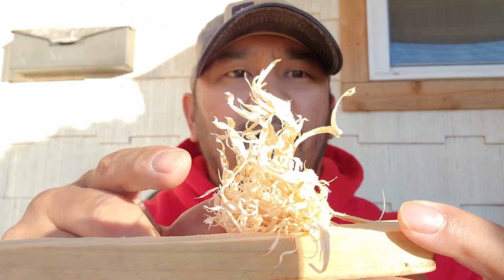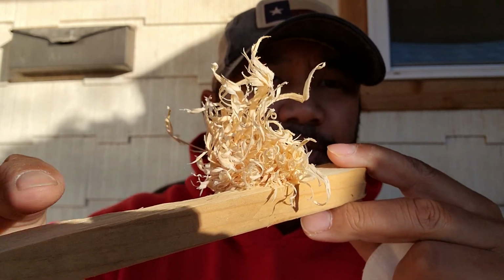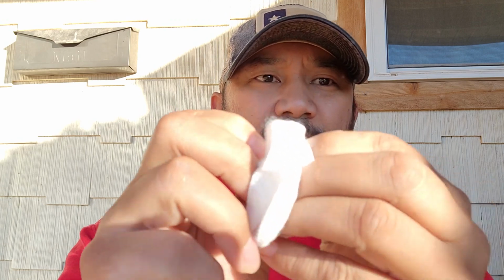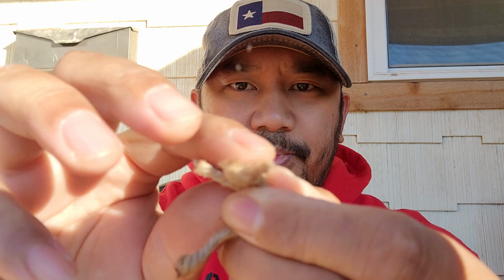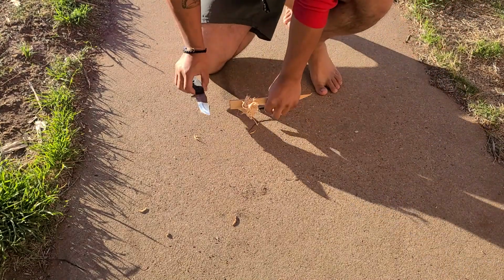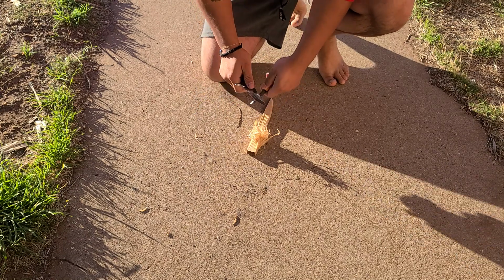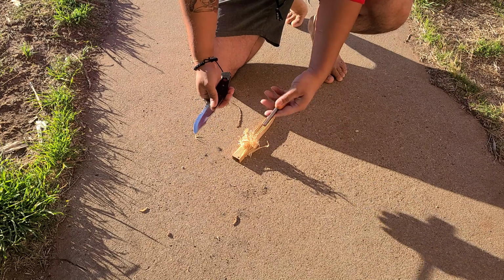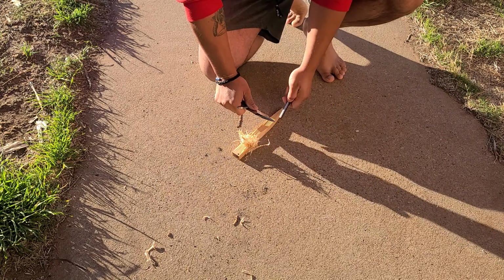Ferro Rod Basics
Instructor Blade goes over the basics of ferrocerium rods, tinder, and scraping methods.

R/
COMBAT